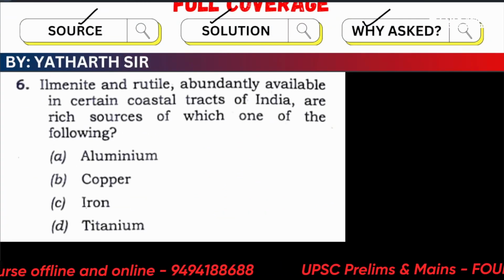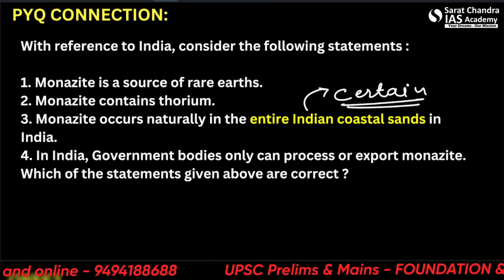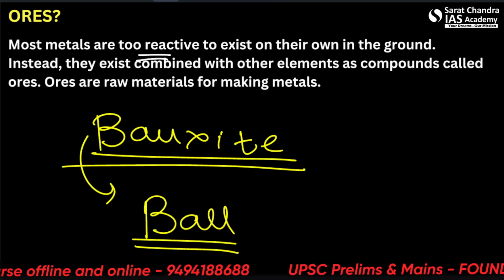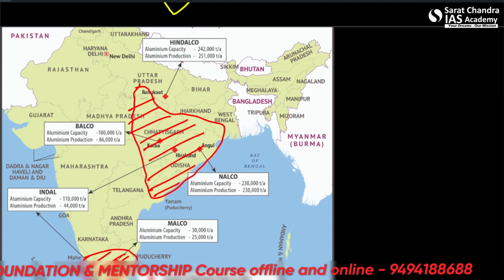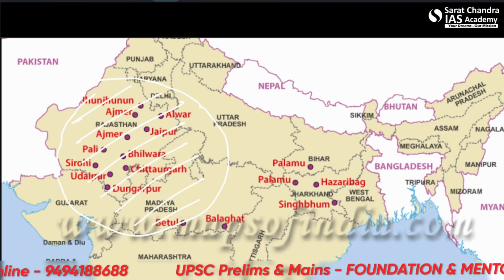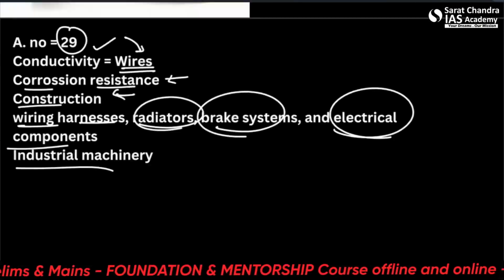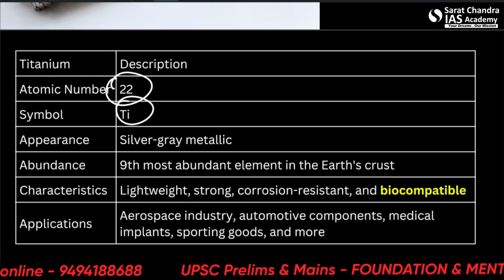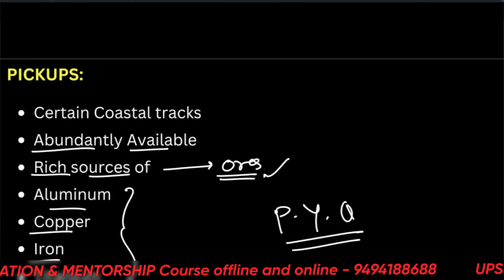ALL IMPORTANT MINERALS- SET A Q-6- FULL COVERAGE- 15th June 2023 -Sarat Chandra IAS Academy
ALL IMPORTANT MINERALS IN ONE LECTURE- DIRECT NCERT QUESTION - SET A Q-6- FULL COVERAGE-  15th June 2023 -Sarat Chandra IAS Academy

1) UPSC Civil Services Coaching ( We are the best top rated IAS Academy in Delhi, Hyderabad and Vijayawada, Andhra Pradesh by Times of India Excellence award)
2) UPSC CSE  Prelims Cum Mains Coaching in Classroom (Hyderabad, Vijayawada) and Online by expert faculty and IAS, IPS, IFS, IRS officers and Rankers
3) Prelims Crash course
4) CSAT Course
5) Prelims and Mains Test series (Online and offline) with evaluation and feedback on same day by expert faculty